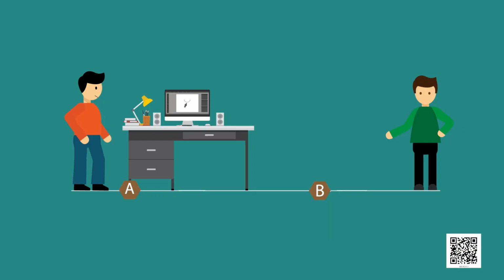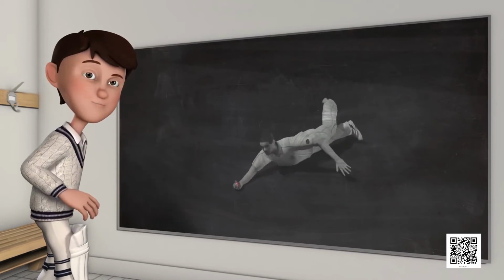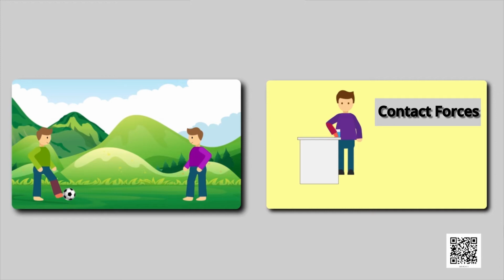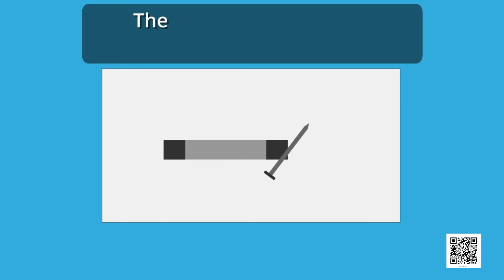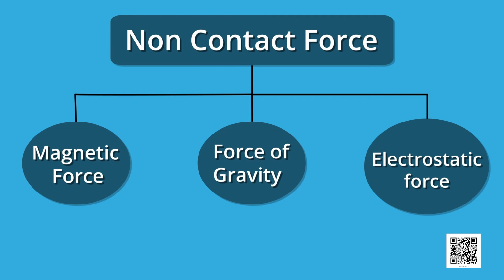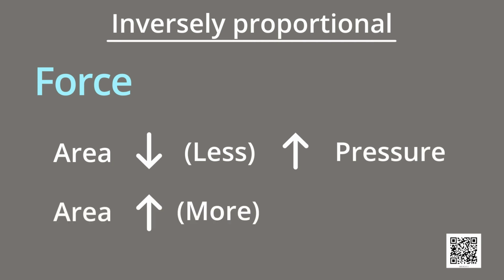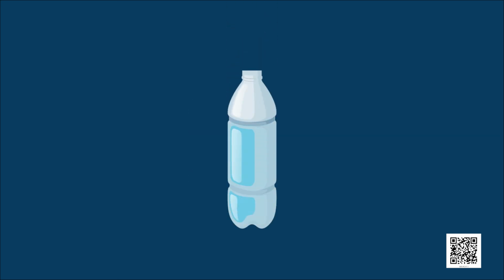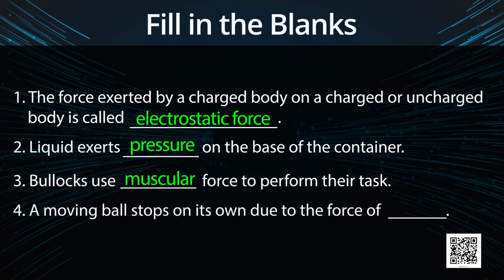Class 8 Science Chapter 11 'Force and Pressure' (full chapter) cbse ncert